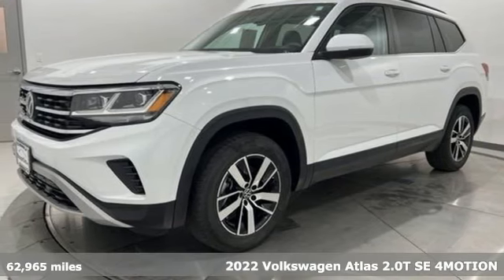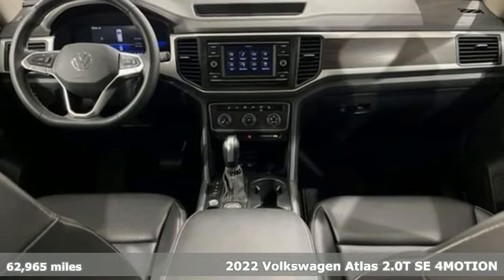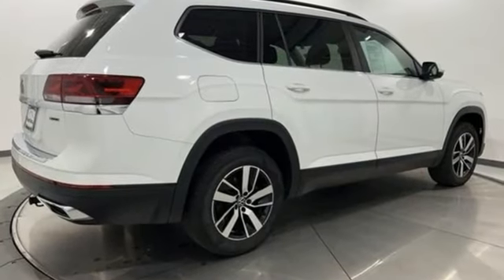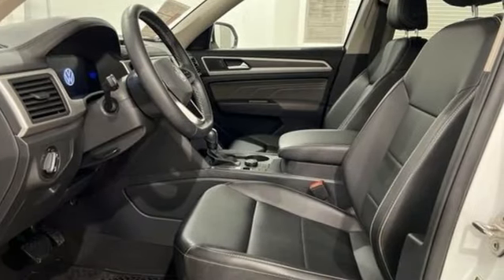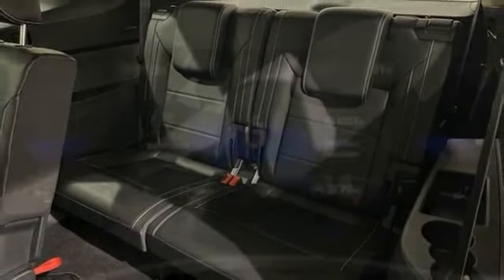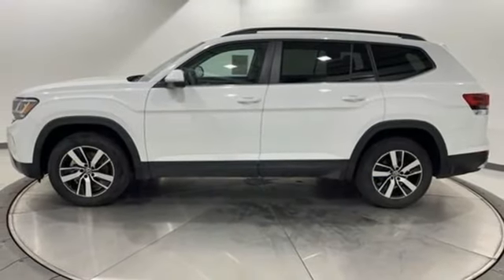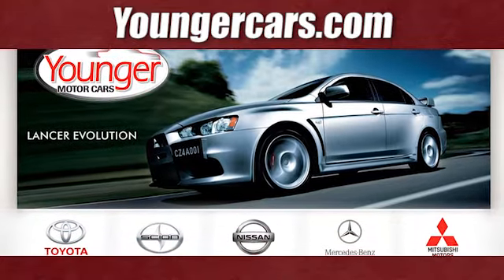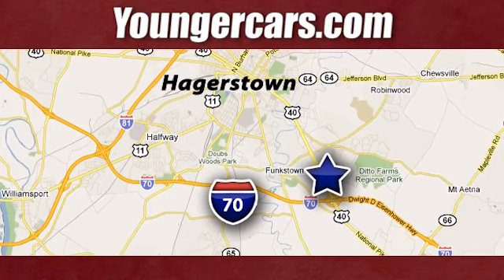Used 2022 Volkswagen Atlas Frederick MD Hagerstown, WV #7748001 - SOLD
Year: 2022
Make: Volkswagen
Model: Atlas
Trim: 2.0T SE
Engine: 2.0L TSI
Transmission: 8-Speed Automatic with Tiptronic
Color: White
Mileage: 62965
Stock #: 7748001
VIN: 1V2LP2CAXNC505217
Recent Arrival! 2022 Volkswagen Atlas 2.0T SE *BLUETOOTH*, *BACKUP CAMERA*, *NAVIGATION*, *ALUMINUM ALLOY WHEELS*, *LEATHER*, *TOW PACKAGE*, *HEAT PACKAGE*.brbrbrSince 1976 the Younger family has been serving the Tri-State area with one of the best automotive experience available. Being a family owned operation allows Younger to take a caring attitude towards it's customers for long-term relationships. Our Dealership is built around customer service with a dealer who really takes you seriously. Our new state-of-the-art building is full of new and exciting features like Wifi (Wireless Internet), Flat Screen TV's, leather comfy chairs in the Service Waiting Area, a coffee/cappuccino machine, fresh donuts daily, a slushy machine, and complimentary popcorn. We also offer complimentary hot dogs and Quizno's subs at lunchtime when you're here for a service appointment!brbrSo, if you're looking for a quality vehicle and superior customer service, contact us and we will deliver.brbrYou have my personal commitment to a fun and rewarding automotive experience!brbrBrandon Younger Owner/President.

Be One!

Address:
1945 Dual Highway